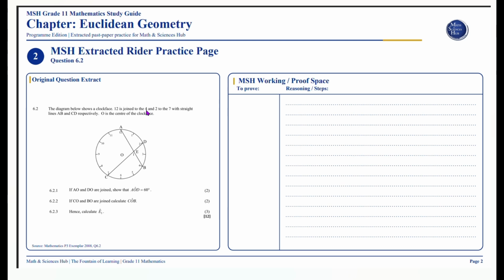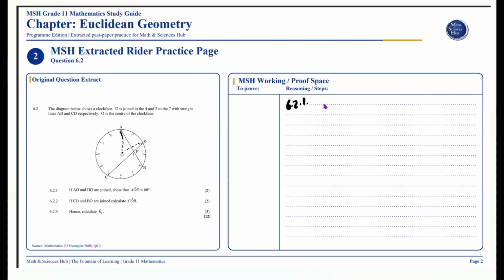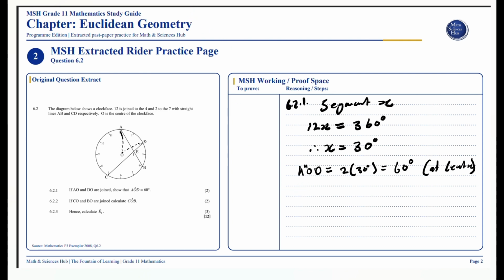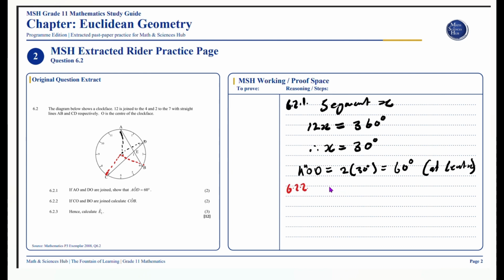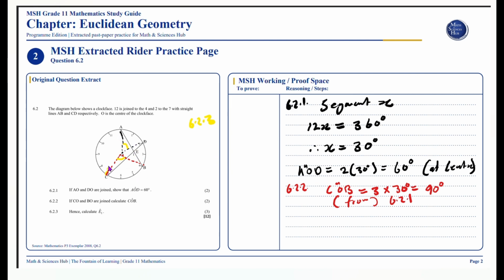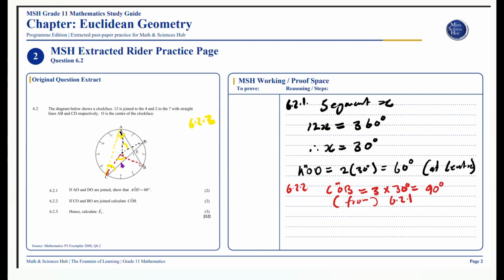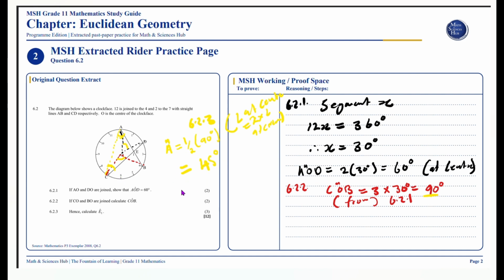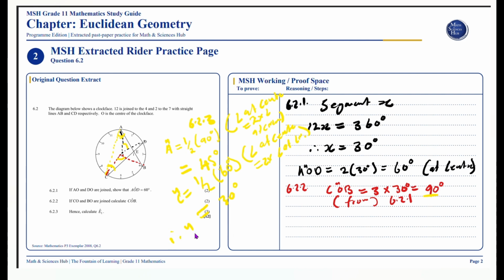Grade 11 Euclidean Geometry | Past Paper Rider Q9 | Exam Practice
In this lesson, we work through a Euclidean Geometry application rider from a previous examination paper.

This video helps learners practise how to:

read the diagram carefully,
identify the given information,
choose the correct theorem,
apply Euclidean Geometry rules step by step,
write clear reasons for each answer.

This lesson is useful for Grade 11 and Grade 12 learners preparing for Paper 2 Geometry questions.

Presented by Math & Sciences Hub
The Fountain of Learning